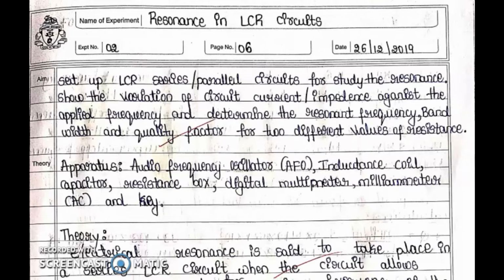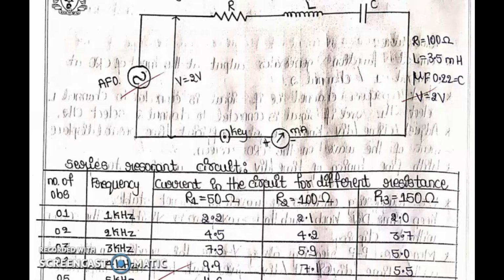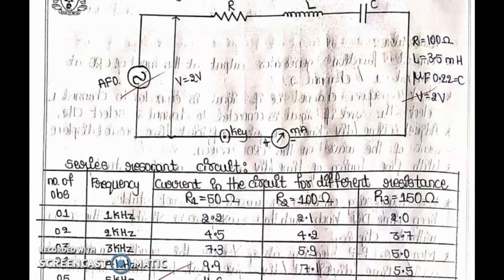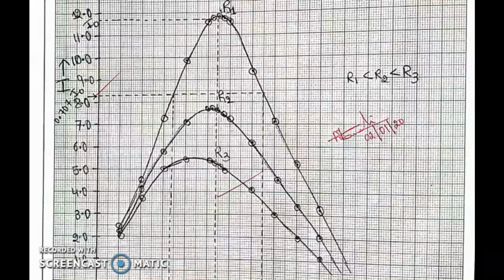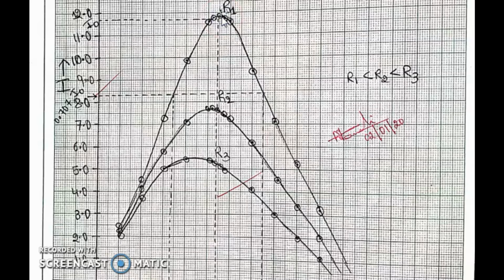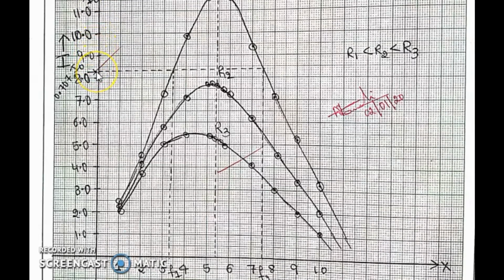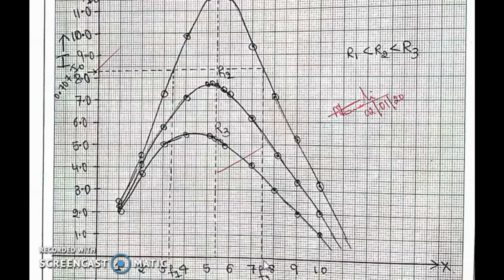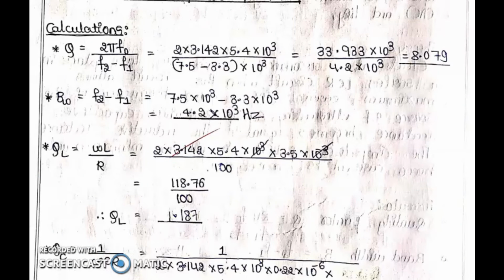LCR Resonance Experiment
Aim:  To study the Series and parallel LCR resonance and hence calculate Resonant frequency, band width and quality factor using series LCR Resonance.

Apparatus:   Audio frequency oscillator, wide band AC milli-ammeter, Inductor, Resistor, Capacitor, circuit unit and patch cards, etc.,

Formula:  (i) Inductance    :  f_0=       Hz
(ii)  Band width    :  ∆f = f2¬- f1                     k Hz
(iii) Quality factor   :  Q = f0 / ∆f
where,  L is the inductance of the inductor (Henry)
               f0 is t he resonant frequency (k Hz)
              C is the capacitance of the capacitor (Farad)
              f1 and f2 are the cut off frequencies (k Hz)
Procedure:
(1) Series Resonance studies:
Connect the required Series resonance circuit (L-C-R) as shown in figure-1. The supply points are switched on. The frequency ' f ' is increased in approximate steps of 0.5 kHz starting from 1.0 kHz and the corresponding reading of the current I (mA) is read from the milliammeter up to 10 kHz and  are entered in the tabular column -1. During this variation of  ' f ', the frequency for which current reaches maximum value (Imax) called the Resonance frequency (f0) can be noted. The graph is obtained by plotting the current (I) against the frequency (f) as shown in graph-1.
From the graph, calculate the Inductance (L), Band width (∆f), Quality factor (Q ) for obtained curve.

(2) Parallel Resonance studies: -
 Connect the required Parallel Resonance circuit (L-C-R) is shown in figure-2. Short the capacitor terminals & connect it to the series connection of L & R and other connections are retained as such. The experiment is repeated as in case of Series Resonance and values are entered in tabular column -2. The Resonance frequency (f0) for which the current is minimum, noted on the graph-2.